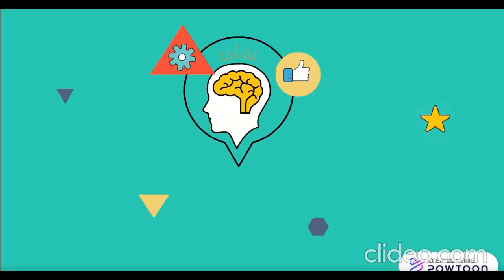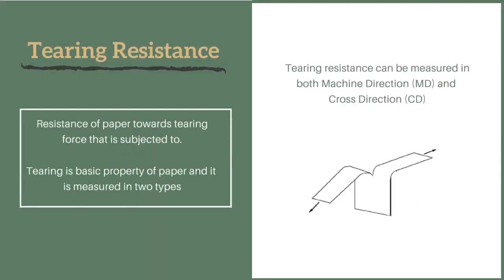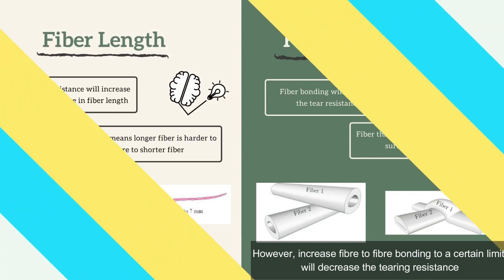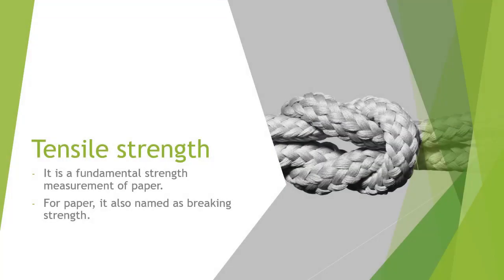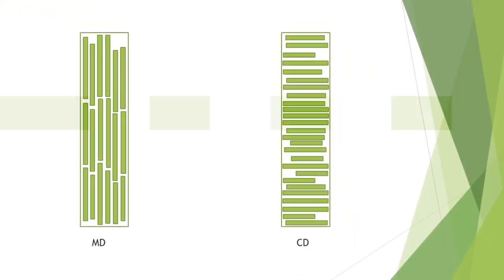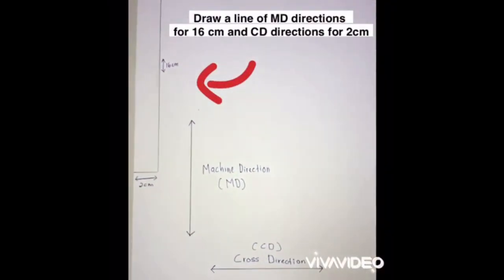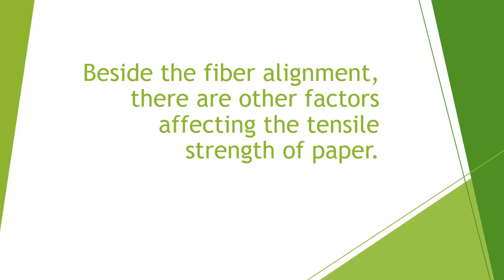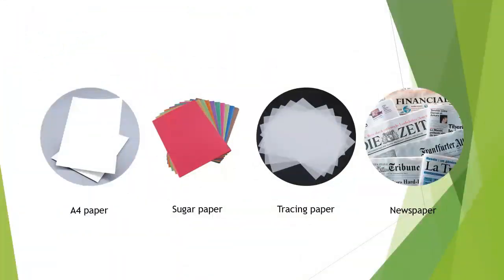Paper Mini Experiment Part 3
This video is created for part of the Awareness Project organised by the undergraduate students from Bioresource Technology, USM. The fun mini experiments were designed to introduce high school students about paper science.